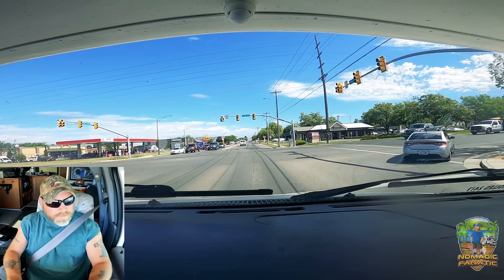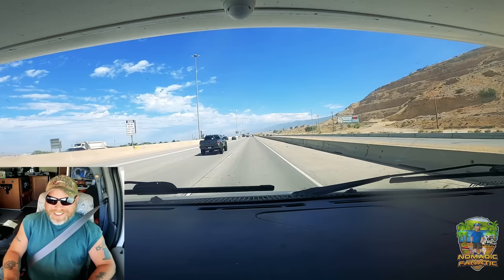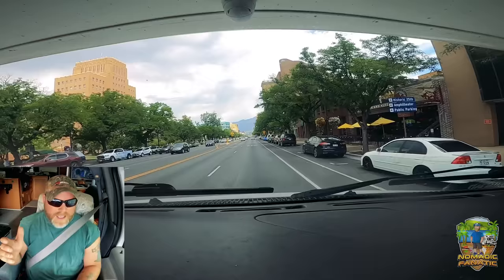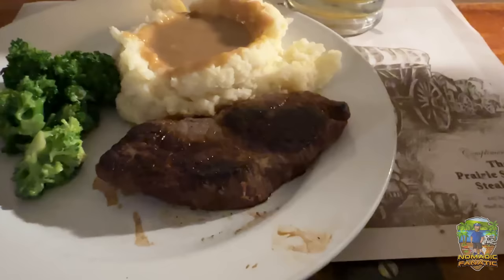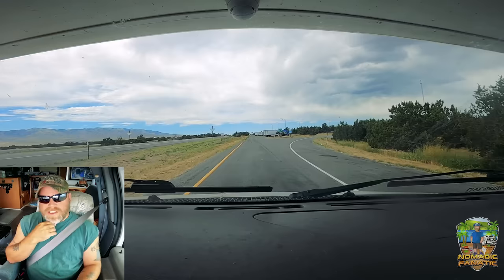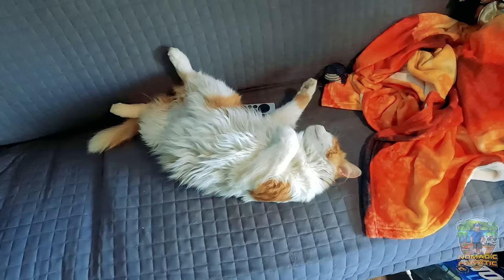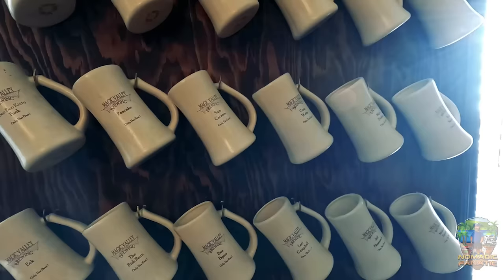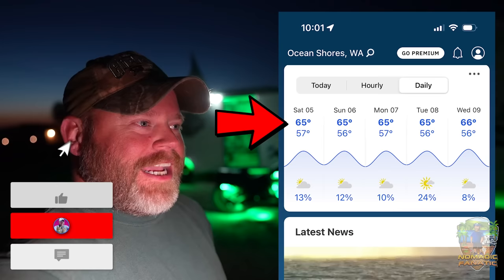Food Served in Covered Wagon, Space Shuttle School, & Idaho Quirky!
My name is Eric and I travel with my cats, “Tara”  & “Opie” and puppy “Tig” in a 24ft 2001 Ford Tioga RV named “Freeda” and tow either a 2014 Smart Car named “Tater Tot” or my 2012 Harley Softail Slim named “Black Betty” in a 6x10 trailer.  We travel about 35 miles a day chasing 70 degrees year-round since 2010.
Here is my gear & some popular questions answered:

*Main Camera: Sony A7 IV With 20mm 1.8F Lens
*Stealth Camera: GoPro 10 With Mod Box, and Volta Grip
*Backup Camera: Sony ZV-1
*Vlog Lens: 12-60mm Kit lens
*Stabilizer: Zhiyun Crane 2 (For B-Roll)
Slow Motion: Shot 1080p 240fps. Reduced to 8% in Post Production
Additional Audio: Sony ICD-PX333
Editing Laptop: 2019 16” MacBook Pro 2.4GHz 8-Core i9 ~ 64GB Ram ~ 2TB SSD
Editing Software: Adobe Premiere Pro CC
Aerial Drone Shots: DJI Mavic2 Shot in 2.7K Downscaled to 1080p
RV MPG: 7-8mpg depending on generator use.
Charge Controller: Victron MPPT 150/85-TR
Inverter/Charger:  Victron 3000 watt MultiPlus
Batteries: Battle Born Lithium 100ah x 5 = 500 amp hours.
Mobile Wifi: Starlink Roam
Tig is a Bluetick Hound/Blue Heeler Mix born April 17, 2023